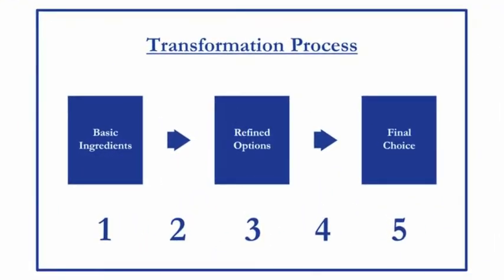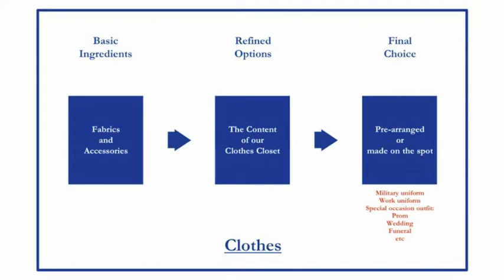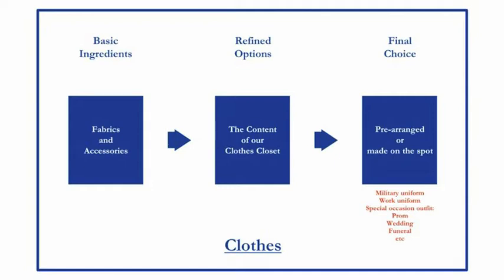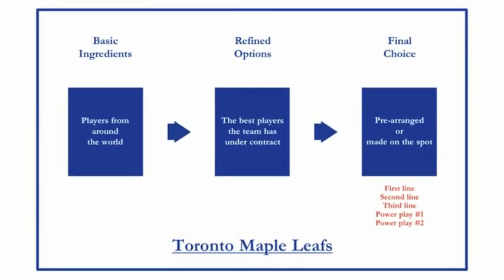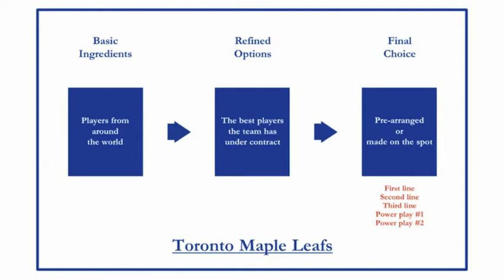Investments 101 - 2. Transformation Chart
Designed with High School students in mind, this 15-part online video series will appeal to anyone with a desire to learn the basics of investing. Using simple examples to illustrate and explain every new concept, we will discuss: stocks, bonds, mutual funds, exchange-traded funds, portfolio solutions, portfolio managers, tax-free savings accounts, RRSPs and so much more.

Alain Savard, Investment Advisor
Assante Capital Management Ltd.

This material is provided for general information and is subject to change without notice. Every effort has been made to compile this material from reliable sources however no warranty can be made as to its accuracy or completeness. Before acting on any of the above, please make sure to see a professional advisor for individual financial advice based on your personal circumstances.

The opinions expressed are those of the author and not necessarily those of Assante Capital Management Ltd. Assante Capital Management Ltd. is a member of the Canadian Investor Protection Fund and is registered with the Investment Industry Regulatory Organization of Canada.